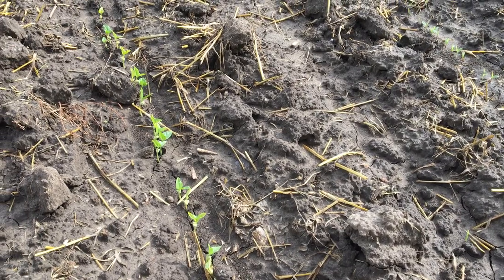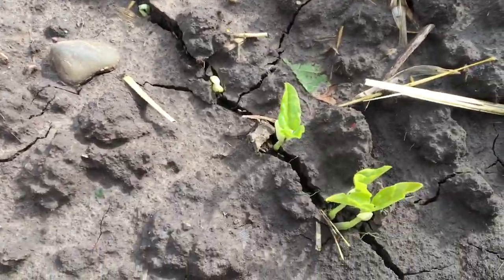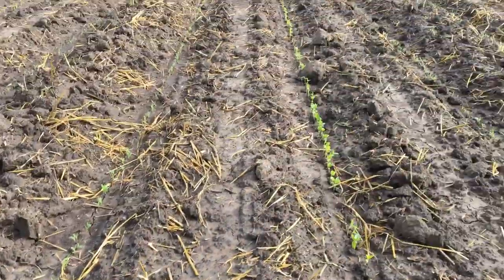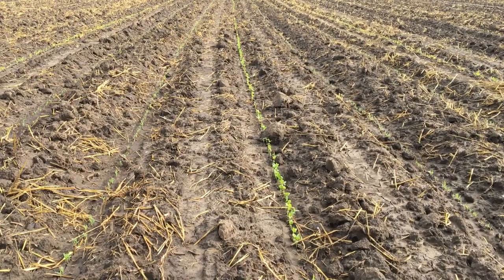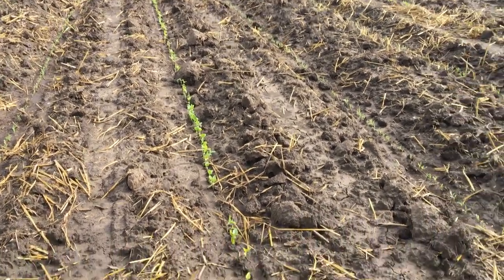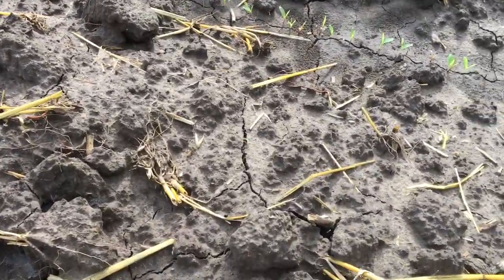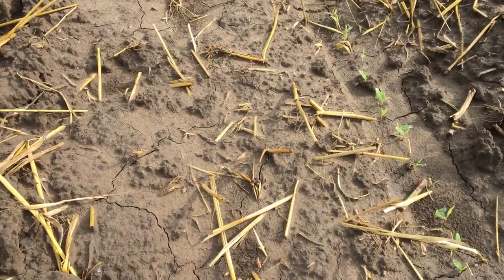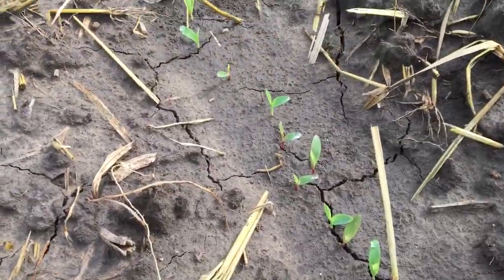Day 4–Sudan/cowpea/turnip CC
4 days after planting 🙂!  This field had 1.6 “ of rain 1 day after planting.